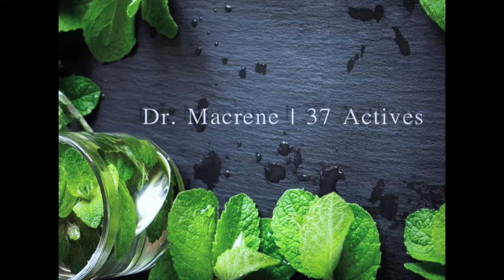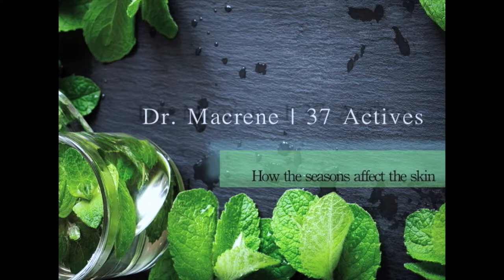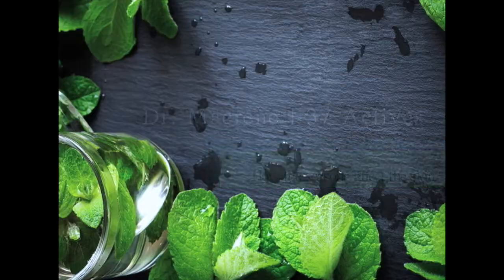Dr. Macrene Explains How Seasons Affect Skin